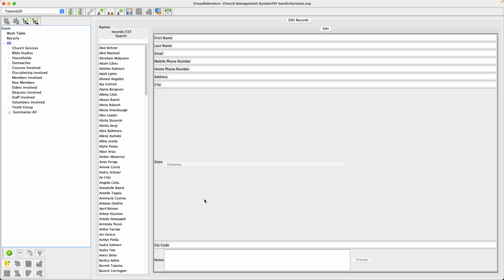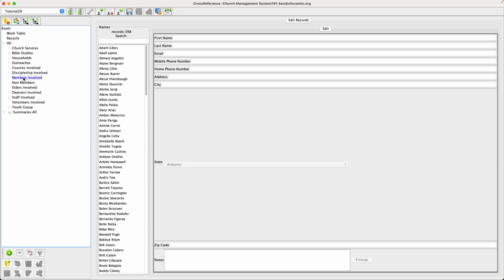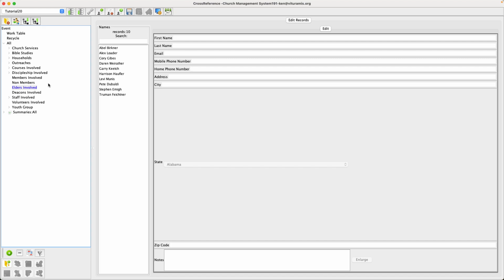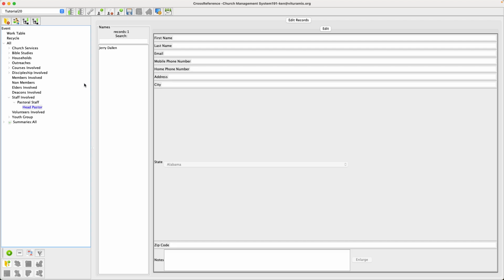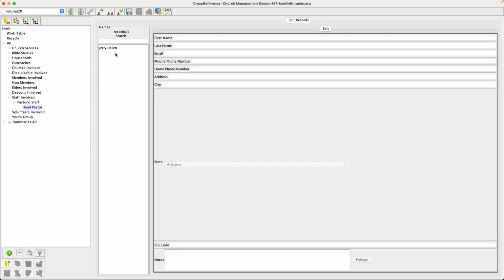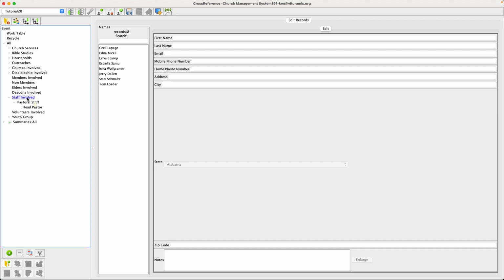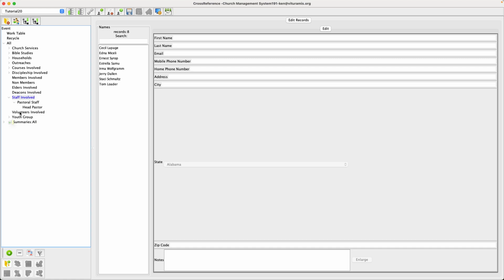How to Use Other Groups in CrossReference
Besides the specialized groups like Church Services, Bible Studies and so on, there are other groups that describe the various parts of a church.  In this section you will learn all about the Members group, non-Members group, Elders, Deacons, Staff, Pastoral Staff and Volunteers.